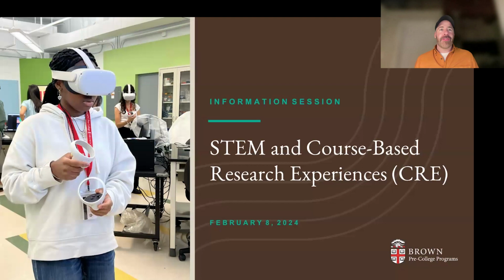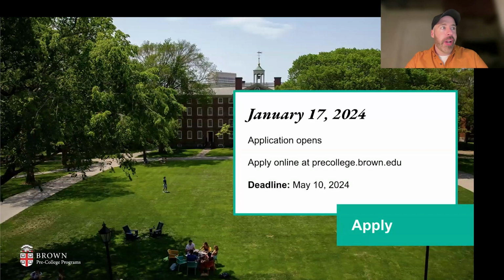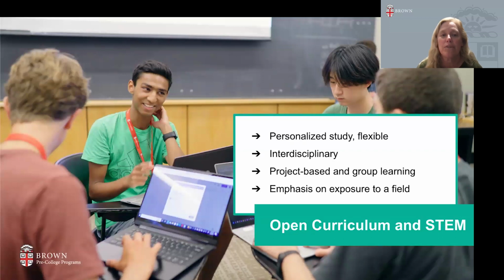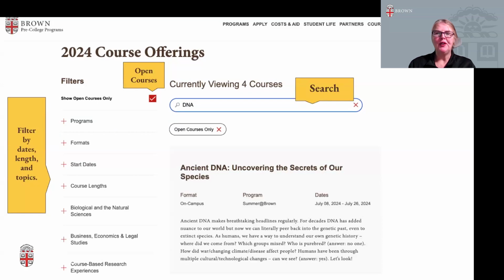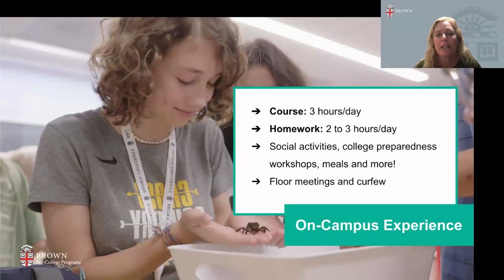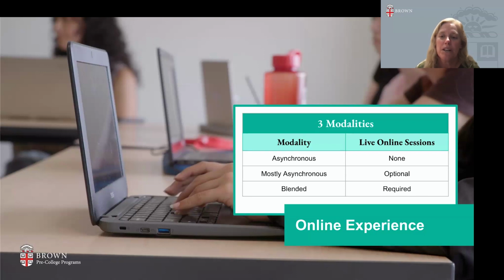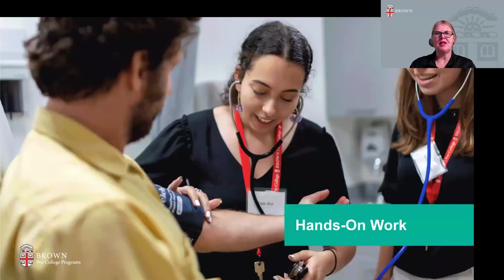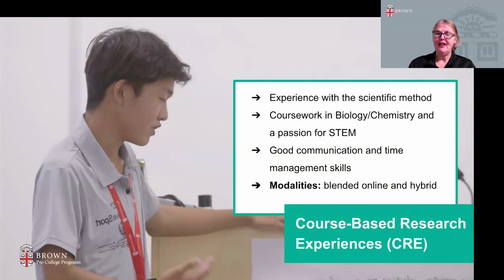2024 Information Session: STEM and Course-Based Research Experiences (CRE)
Karen Haberstroh, Associate Director, Engineering Programs, and Abbey Aevazelis, Associate Director, Pre-College Programs and Director of STEM Programs, provide an overview of our science, technology, engineering and mathematics (STEM) opportunities for summer 2024.